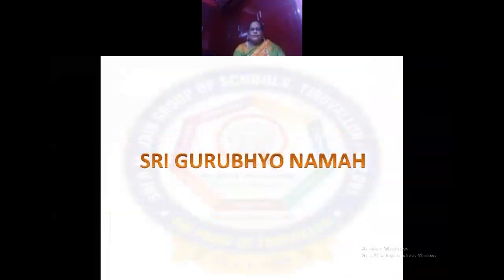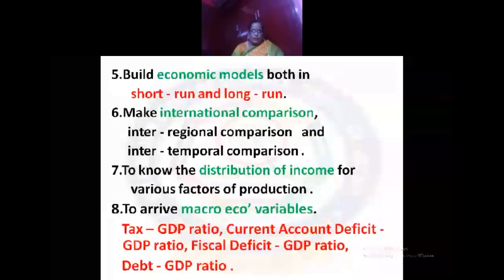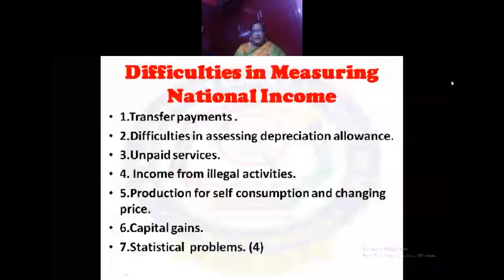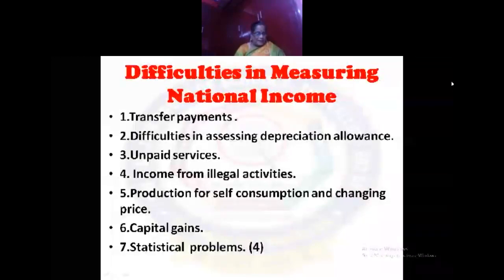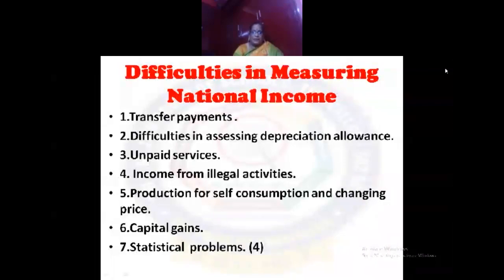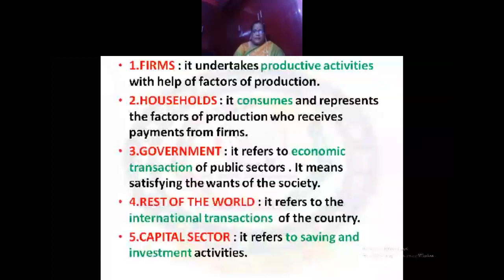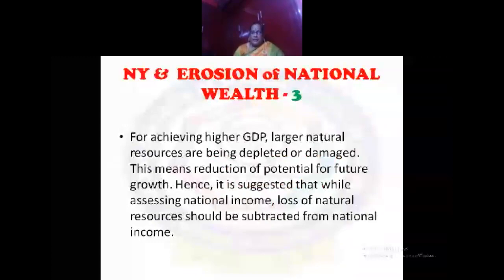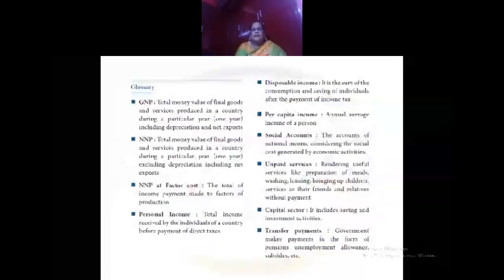XII - ECONOMICS - TN SAMACHEER - NATIONAL INCOME - IMPORTANCE OF NATIONAL INCOME